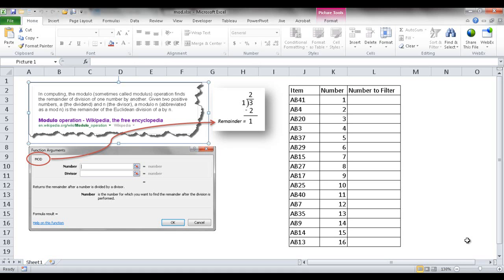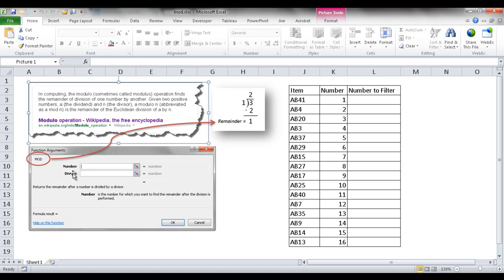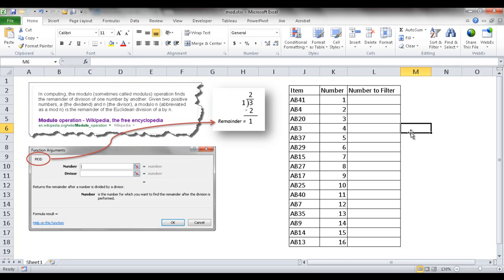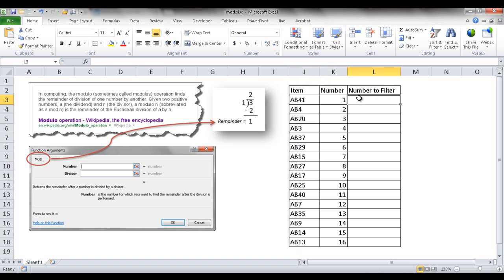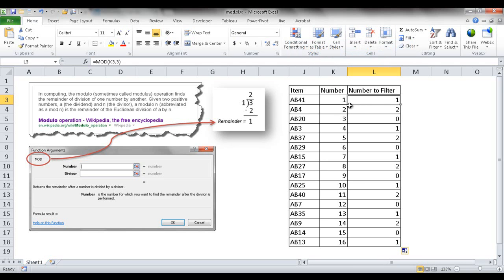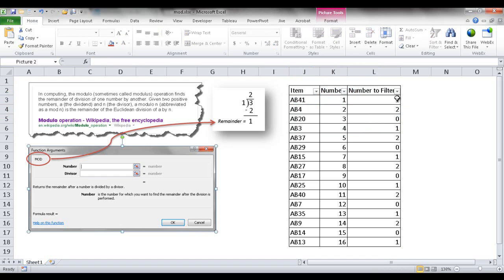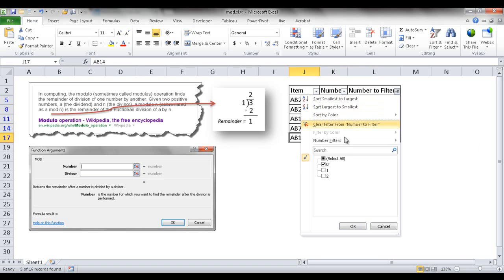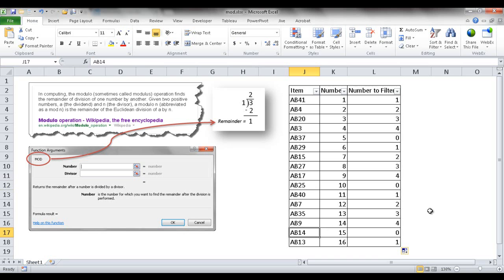Use the MOD Function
How to use the MOD function.  Even though this math function is used to find the remainder, this function had another very useful purpose in Excel.  Check out the video to see it.